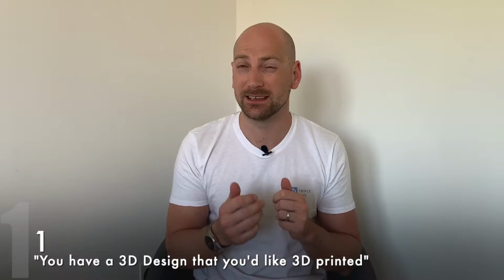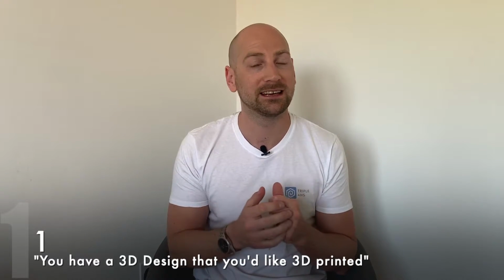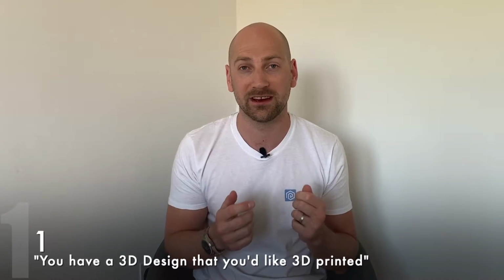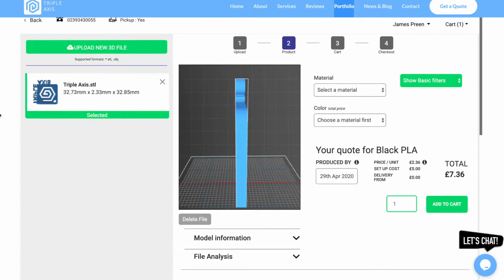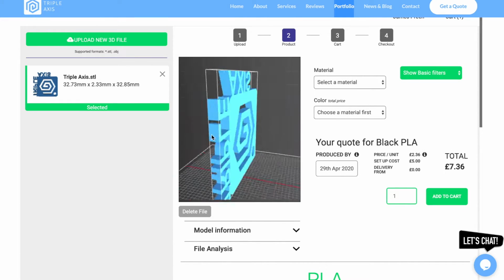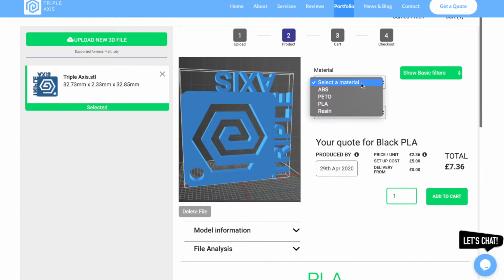Our Services - Triple Axis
An overview of our main four 3D printing services at Triple Axis.